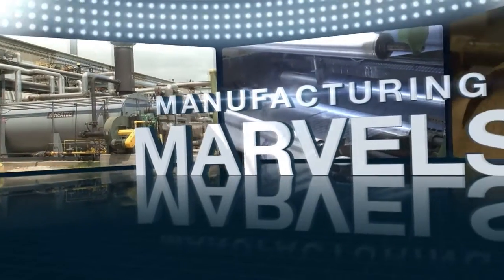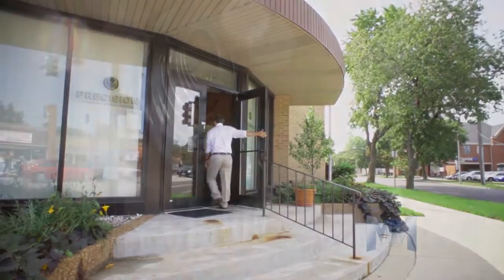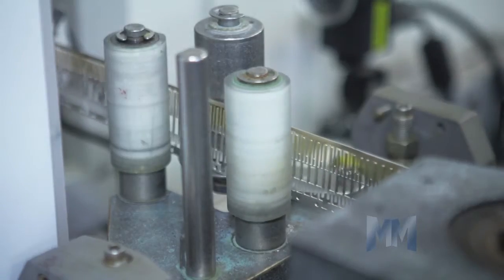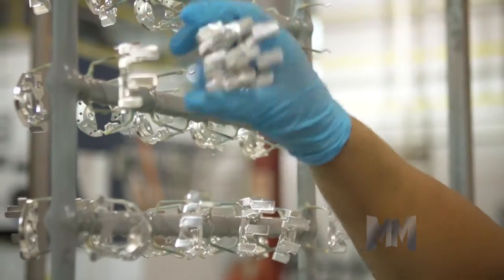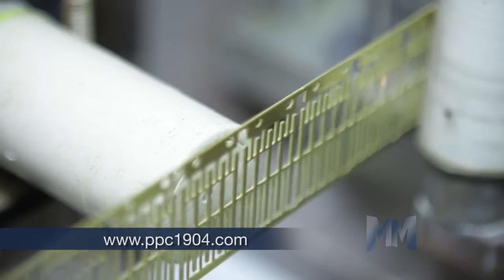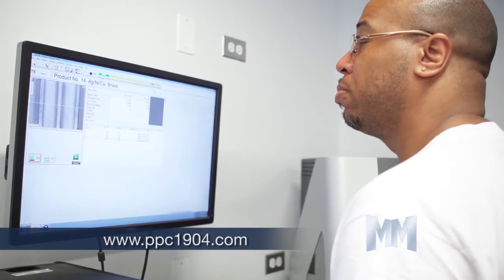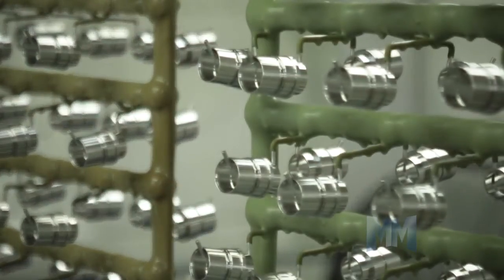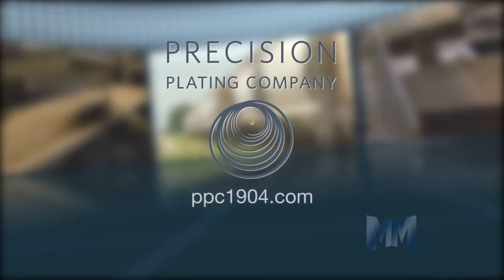Precision Plating HD